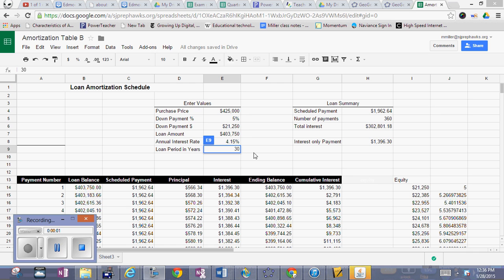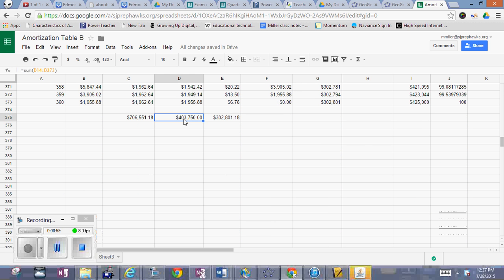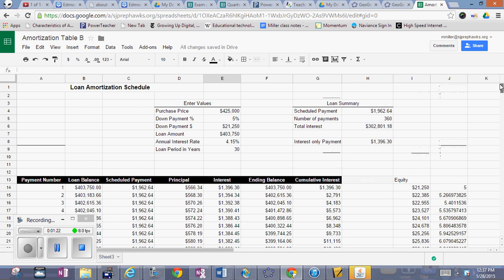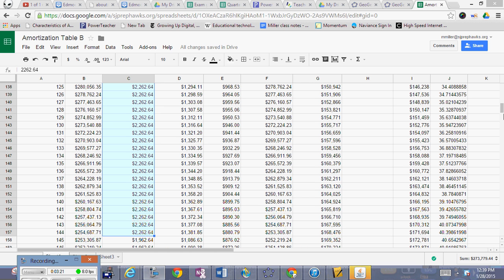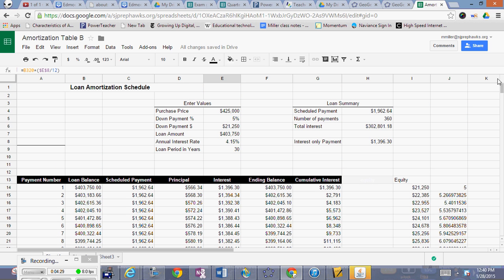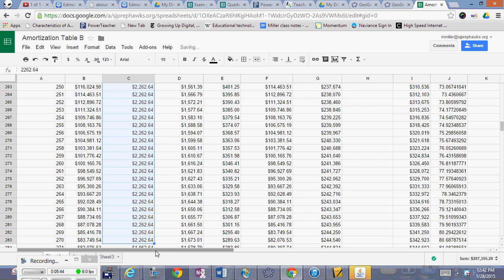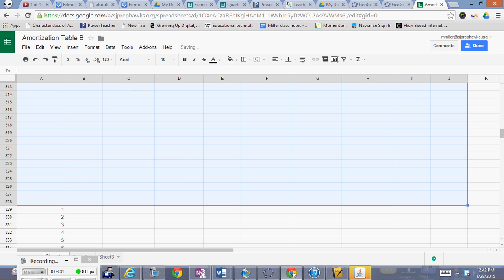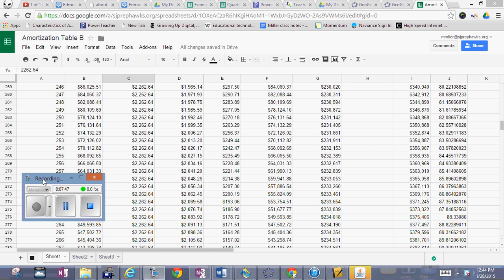Ammorization table B